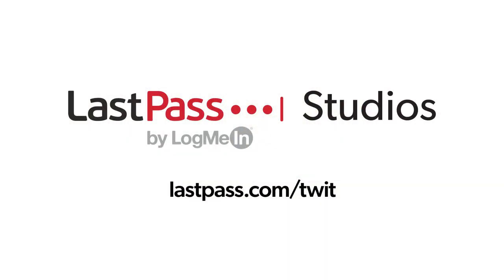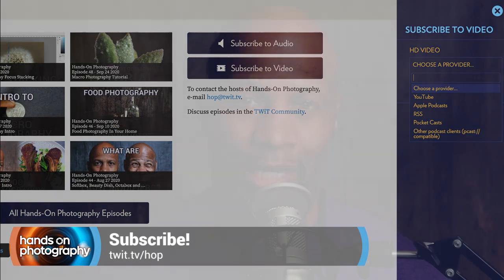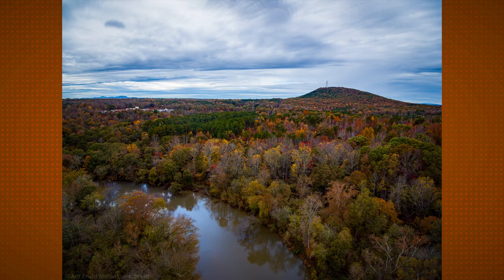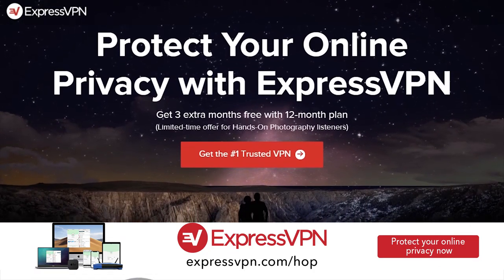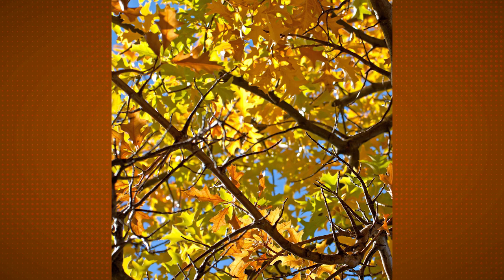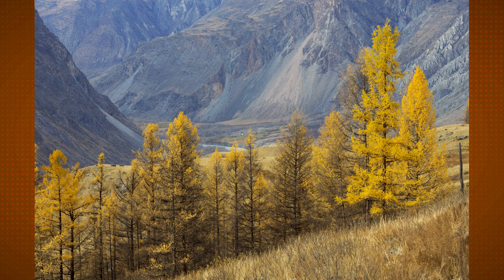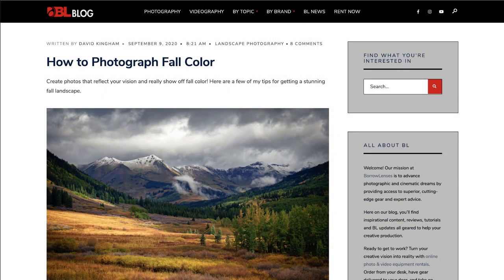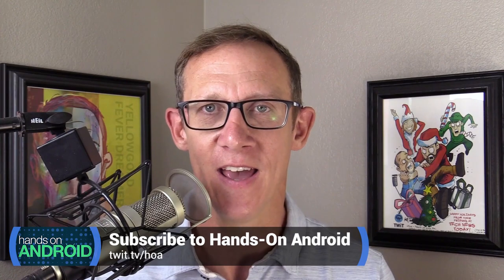Fall Photography Tips - Seasonal Photography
Seasonal photography is a great way to challenge your photography creativity. On this episode of Hands-On Photography, Ant Pruitt discusses tips for shooting fall photography. This fall or autumn season can be very photogenic, offering great photo opportunities. Ant shares some times to get you started with your fall photography.